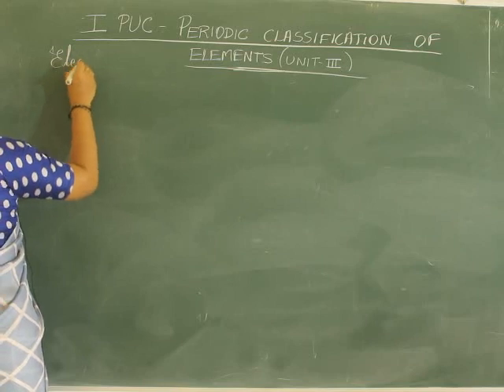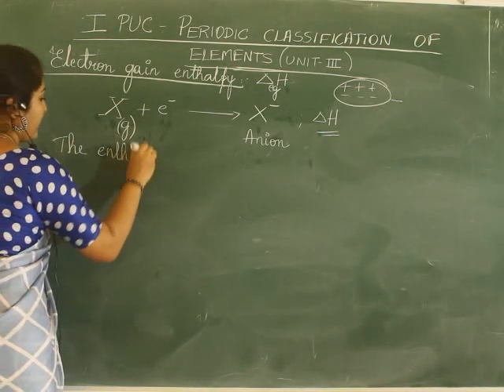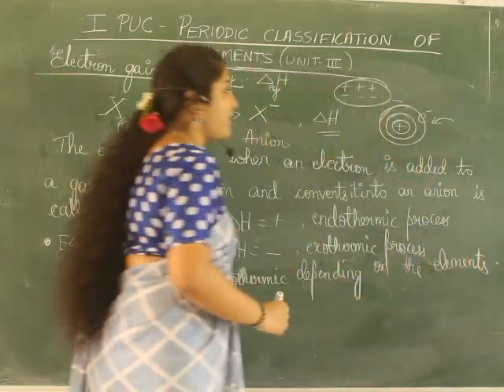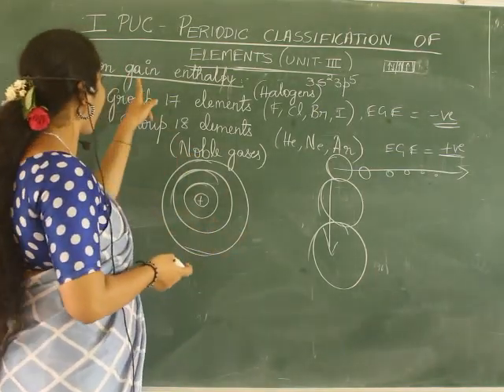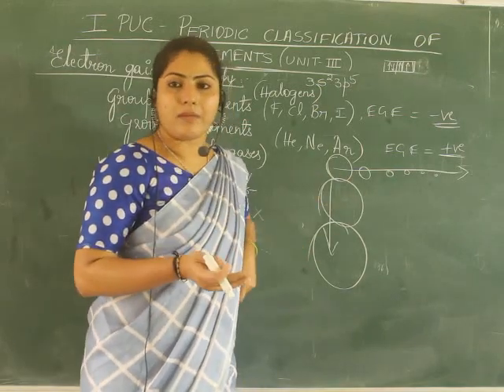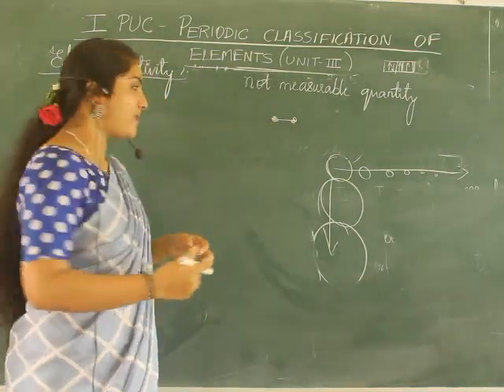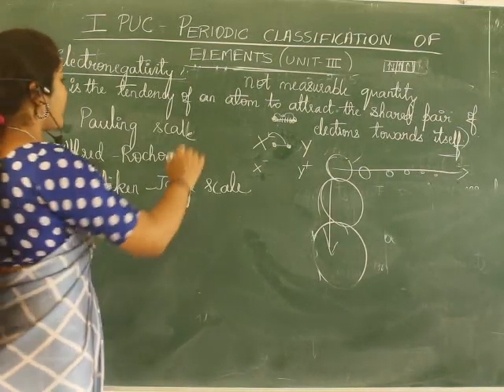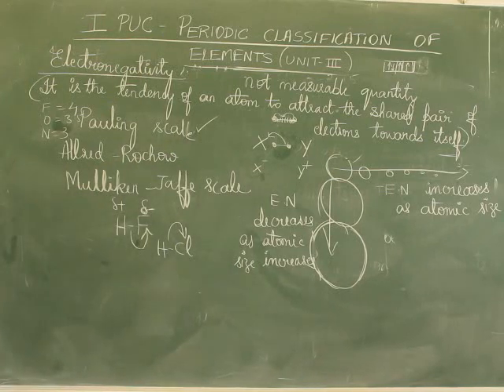Chemistry I Year | Chapter 3 | Periodic Classification of elements | Part 19